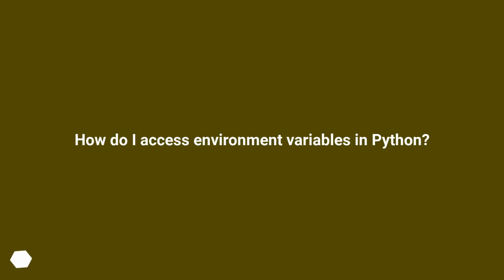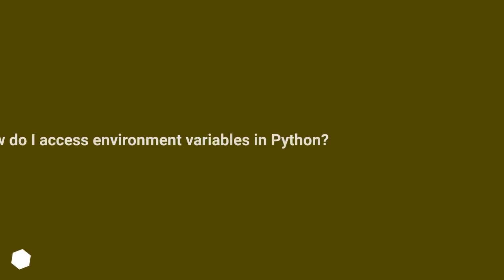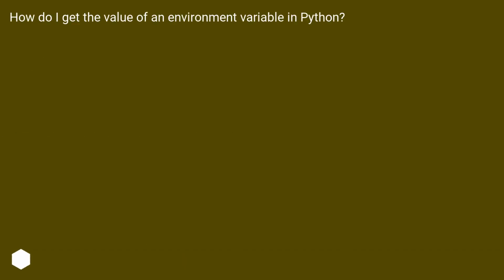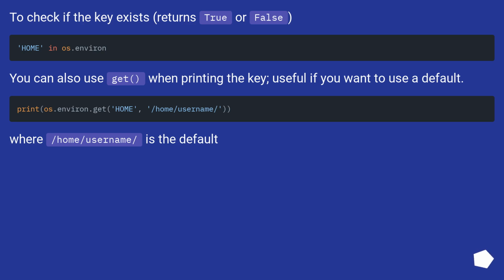How do I access environment variables in Python?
Chapters
00:00 Question
00:17 Accepted answer (Score 4272)
00:53 Answer 2 (Score 332)
01:20 Answer 3 (Score 76)
01:52 Answer 4 (Score 76)
02:07 Thank you